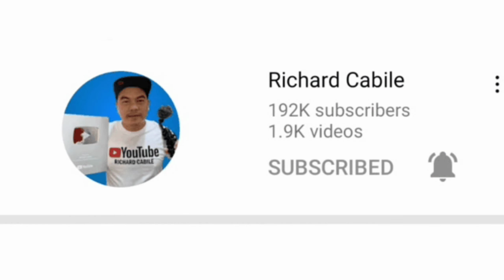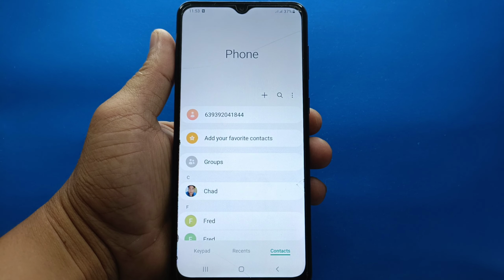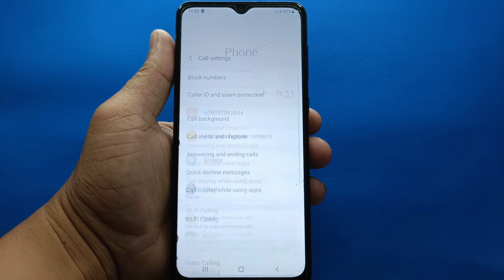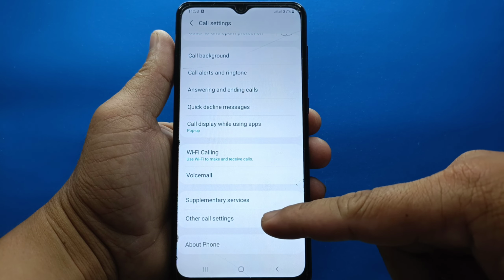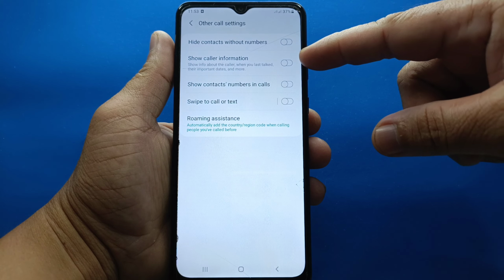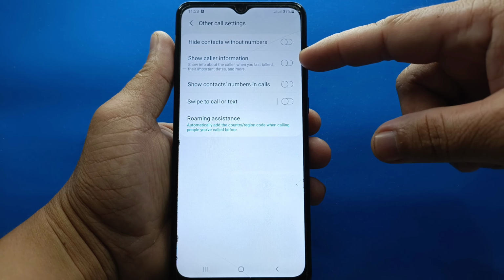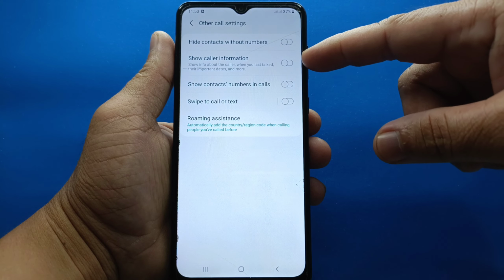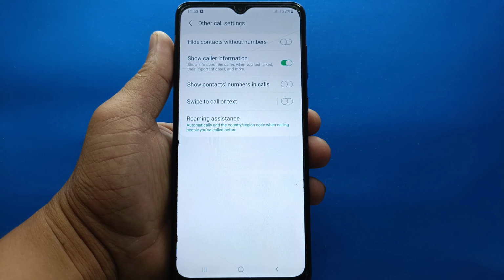How to show caller information on Samsung Galaxy A02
Do you want to show caller information on Samsung Galaxy A02 mobile phone.

Thanks...